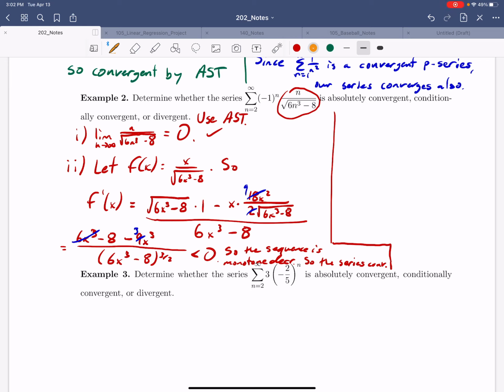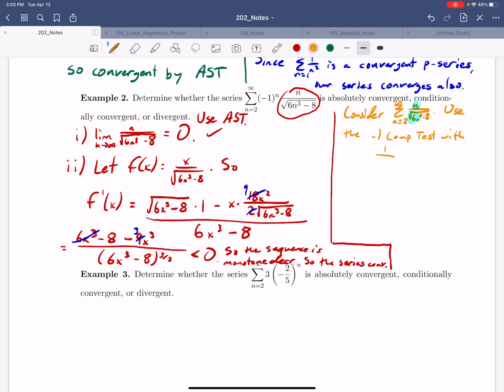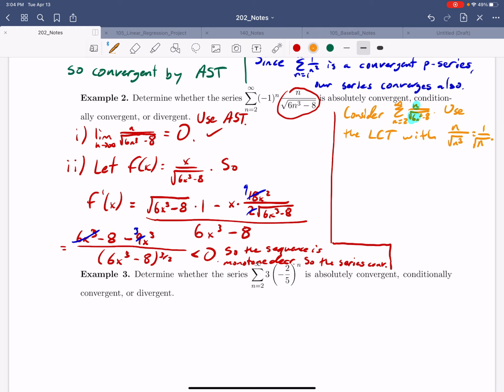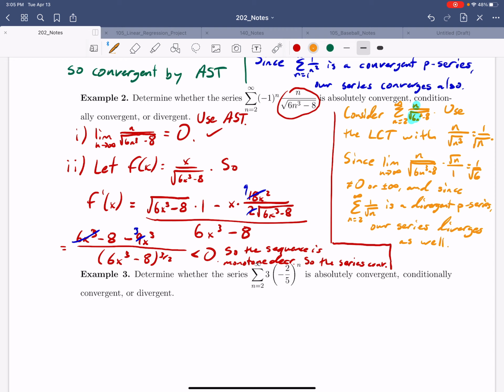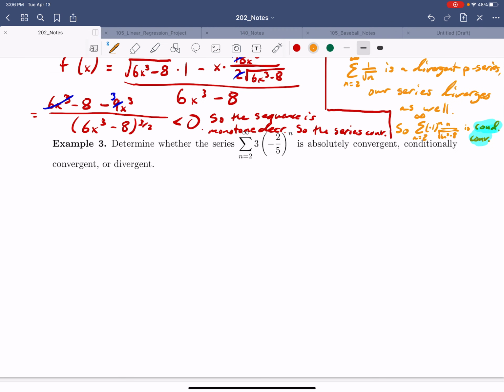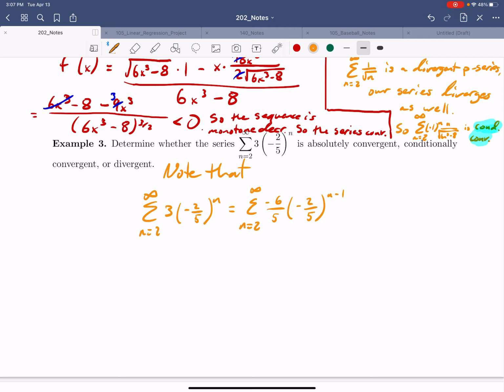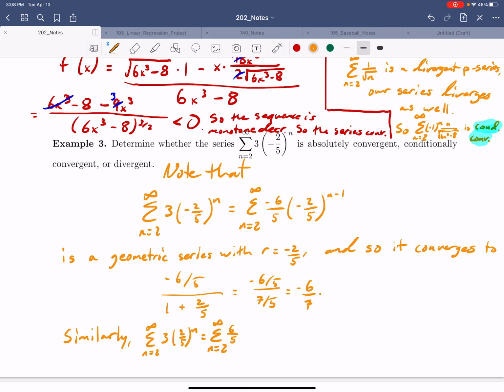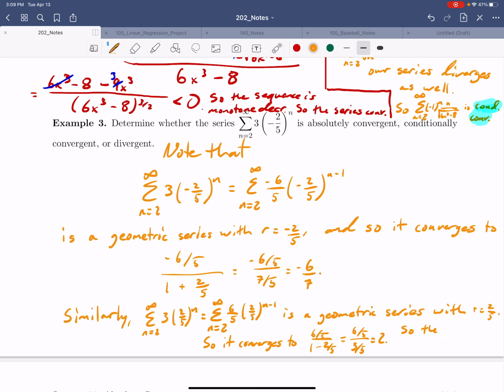11.6: Absolute and Conditional Convergence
We determine whether two series are absolutely or conditionally convergent.